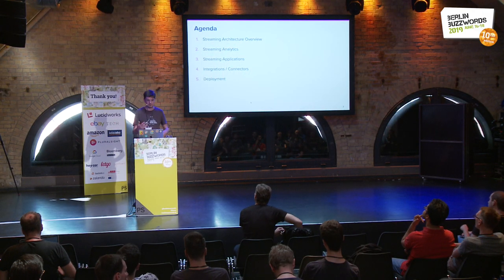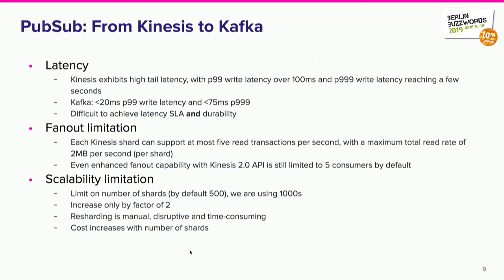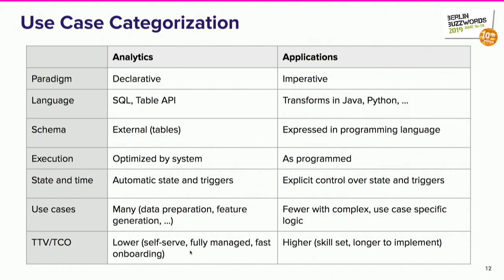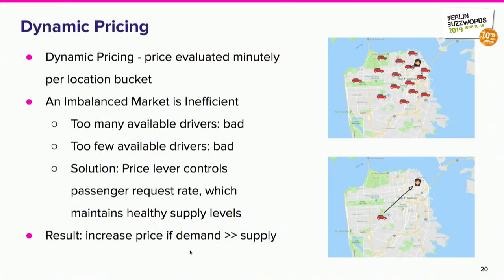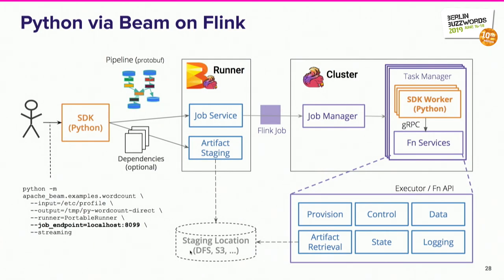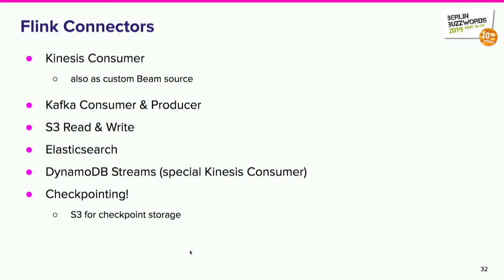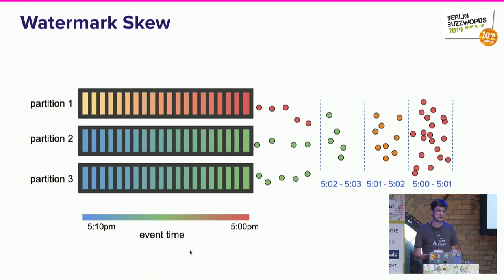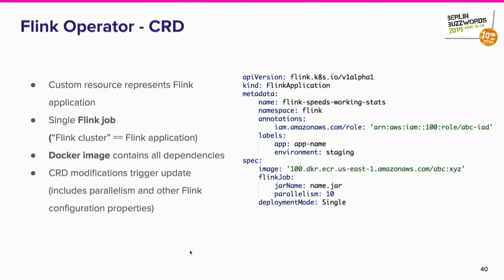Berlin Buzzwords 2019: Thomas Weise – Streaming your shared ride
Fast data processing is essential for making Lyft rides a good experience for passengers and drivers. Our systems need to track and react to event streams in real-time, to update locations, compute routes and estimates, balance prices and more. These use cases are powered by our streaming platform that is based on Apache Flink.

Enablement of data science and machine learning friendly development tooling is a key requirement for our users. Learn how we enable streaming SQL for feature generation and development with Python via Apache Beam to provide the development framework most suitable for the use case on top of a robust deployment stack.

Topics covered in this talk include:
-Overview of use cases and platform architecture
-Streaming source and event storage with Apache Kafka and S3; why both are needed for replay, backfill, bootstrapping
-Stateful streaming computation with scalability, high availability and low latency processing on Apache Flink
-Development frameworks for varying abstraction levels and the language to use case fit for Java, SQL and Python
-Python with Apache Beam as the bridge from data science and machine learning friendly environment to distributed execution on Flink
-Kubernetes based deployment to abstract infrastructure and simplify operations of stateful Flink applications